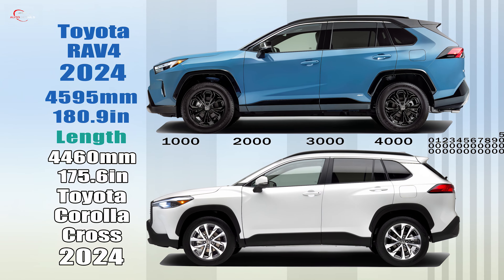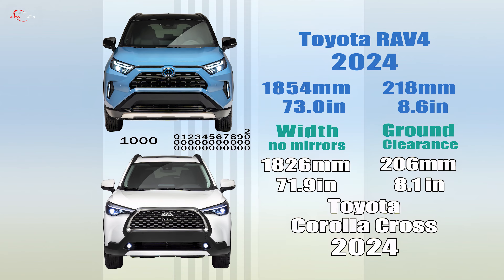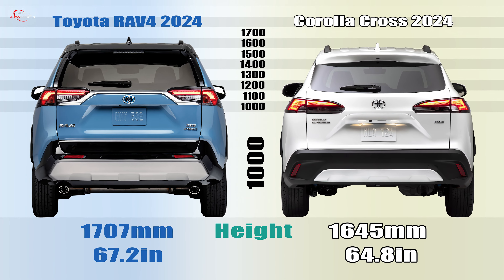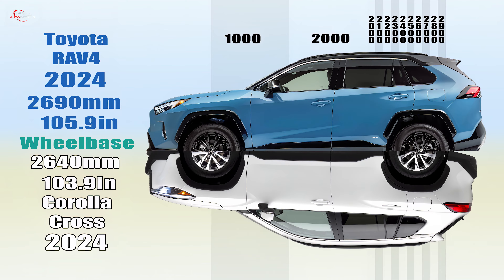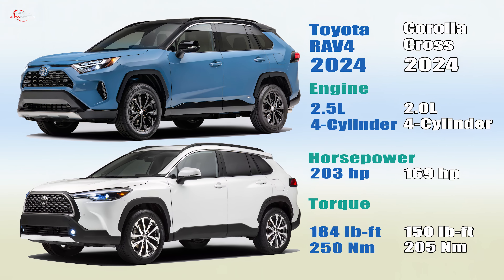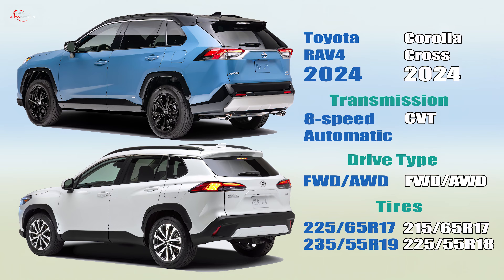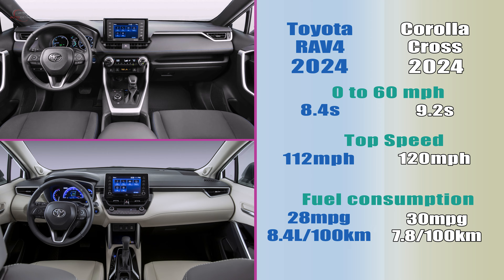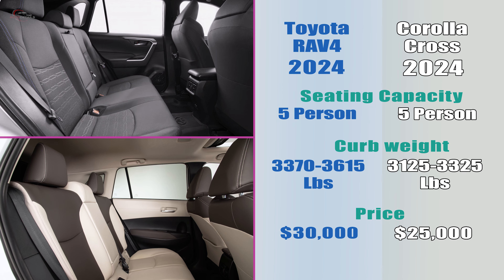2024 Toyota RAV4 vs 2024 Toyota Corolla Cross - Similarities And Differences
All-new 2024 Toyota RAV4 vs 2024 Toyota Corolla Cross - Interior, Exterior, Specification, Performance, Price.